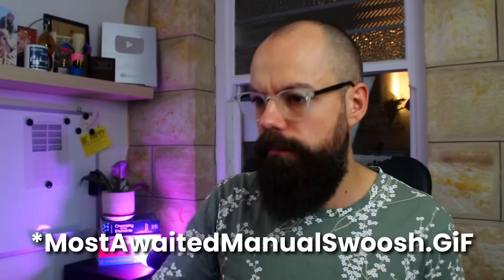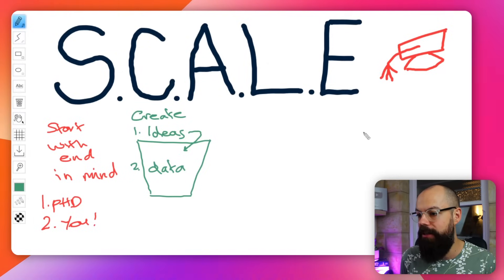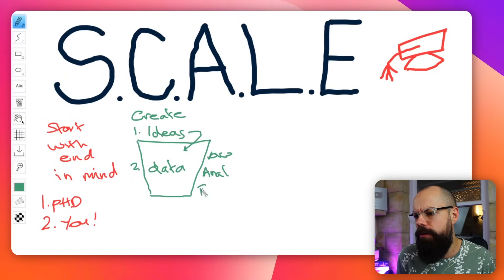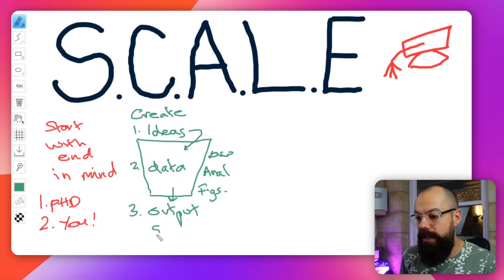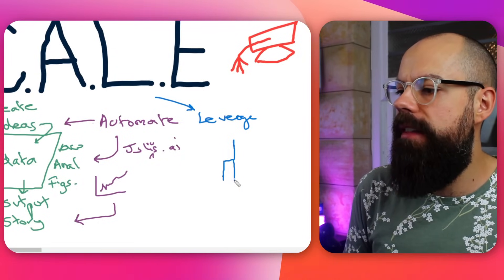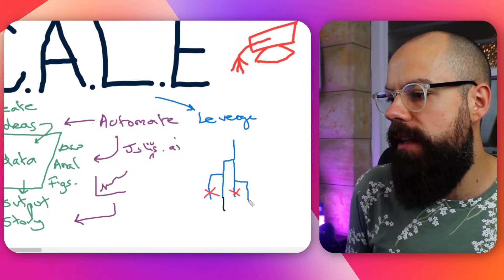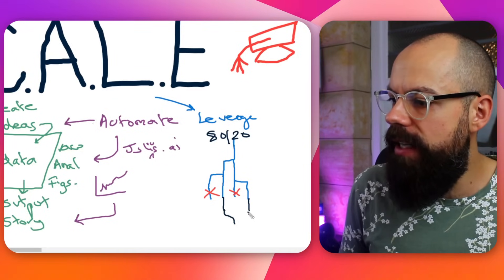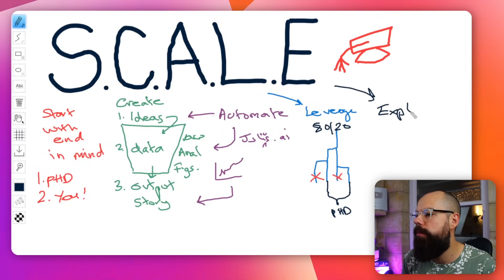This Simple PhD Strategy Feels Almost Unfair…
Doing a PhD can feel overwhelming, but having a clear PhD strategy makes all the difference. Many people think a PhD is unstructured, but in reality, successful students follow a framework—whether they realize it or not.

In this video, I break down key PhD tips and tricks that make research more manageable, structured, and, ultimately, less stressful.

One of the most important PhD tips is to start with the end in mind. A PhD is not just about producing a thesis—it’s about building a body of work that demonstrates original research. That means understanding what a completed PhD in your field looks like. How long is a typical thesis? How many studies does it include? What kind of data is expected? Answering these questions early helps you stay on track rather than feeling lost along the way.

But it’s not just about finishing the PhD—it’s also about what comes next. PhD how to advice isn’t just about getting the degree; it’s about setting yourself up for your next step. Do you want to stay in academia? Move into industry? Do something completely different? The choices you make during your PhD should align with your long-term career goals. That might mean focusing on publications, gaining technical skills, or networking outside your university.

Beyond the big-picture planning, day-to-day research success comes down to three things: creating ideas, producing data, and generating outputs. A PhD is all about testing ideas, running experiments, analyzing results, and communicating findings. Successful researchers don’t just wait for inspiration—they actively generate ideas and test them. PhD advice often overlooks the fact that productivity isn’t just about working harder but about working smarter. Setting aside time to brainstorm, systematizing your data collection, and automating repetitive tasks can free up time for deeper thinking and analysis.

Speaking of automation, AI tools are becoming an essential part of modern research. From generating literature reviews to assisting with data analysis, AI can streamline parts of the research process, making it easier to stay productive. But tools alone aren’t enough—you need a strategic approach to ensure they complement your critical thinking rather than replace it.

Leverage is another underrated part of a PhD. Unlike most jobs, where you have a set list of tasks, a PhD gives you freedom to explore multiple research directions. By developing multiple research threads in parallel, you reduce the risk of hitting a dead end. Not every idea will lead to a successful study, but having alternatives means you won’t be stuck if something doesn’t work out. Similarly, exploiting the expertise of those around you—supervisors, postdocs, and senior PhD students—can fast-track your progress. Many students underestimate how much they can learn just by asking the right people the right questions.

▼ ▽ TIMESTAMPS
00:00 Intro
00:19 S - Start with the end in mind
03:31 C - Create
06:57 A - Automate
10:36 L - Leverage
13:47 E - Expertise
17:30 Outro